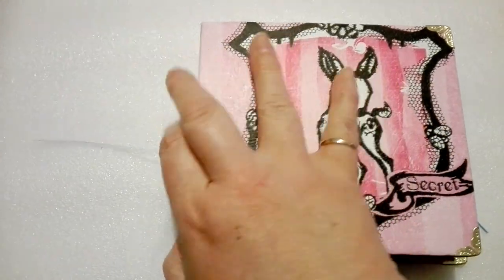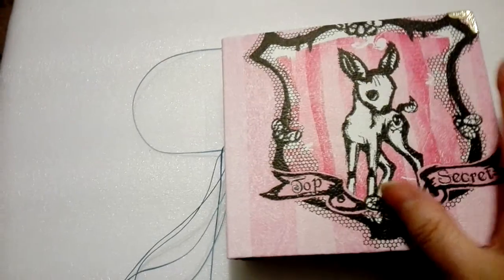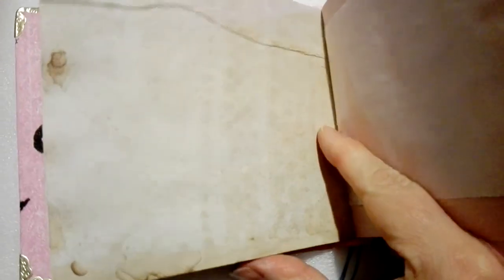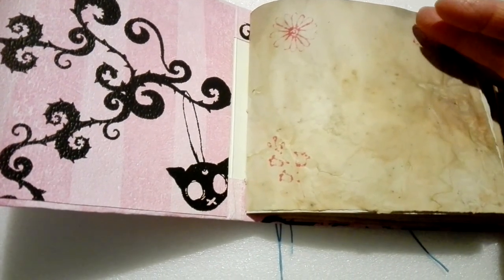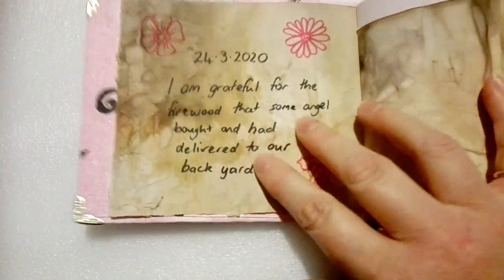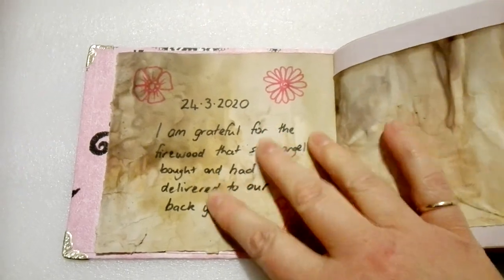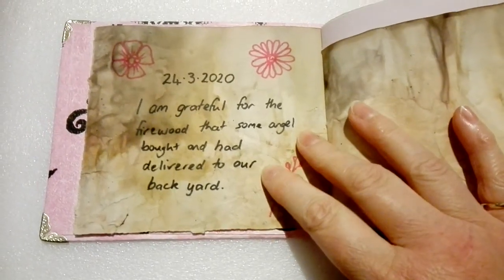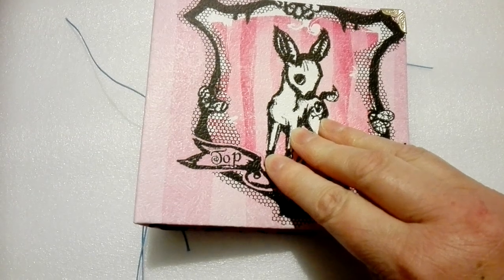Day 1 of self-isolation: Gratitude Journal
With the world, and our personal lives, in a weird state at the moment, writing about the blessings in our lives is one way to stay positive through it all.